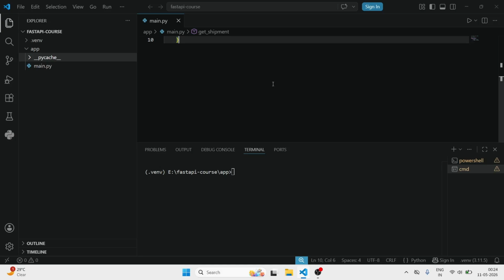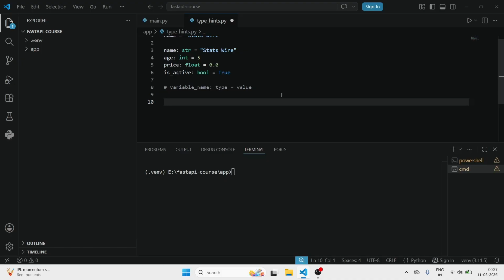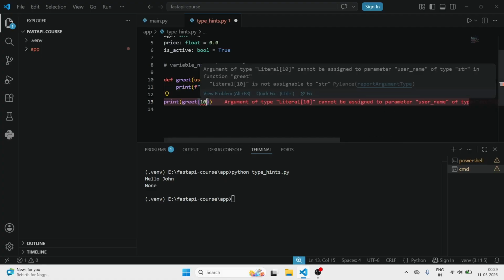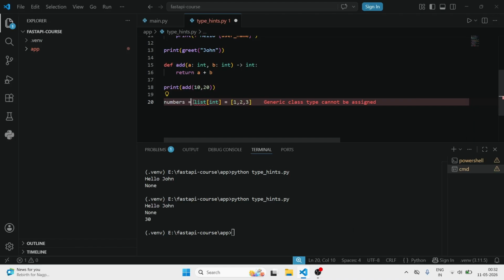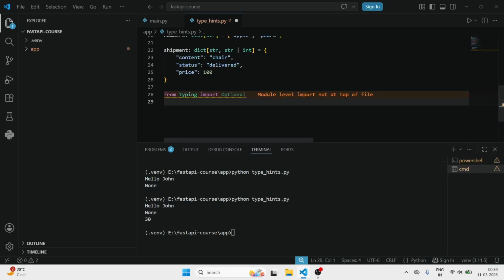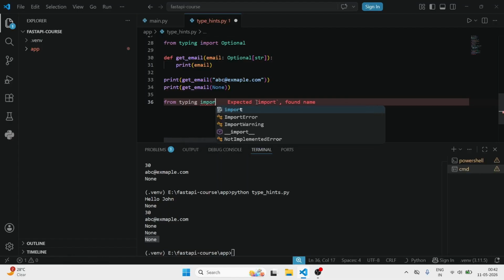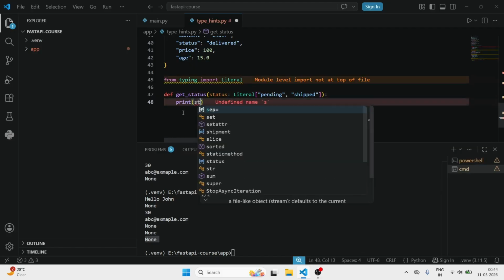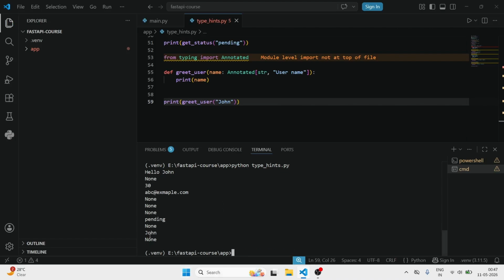FastAPI Tutorial for Beginners #3 | Python Type Hints Explained Clearly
Before using FastAPI effectively, it’s important to understand Python Type Hints.

FastAPI relies heavily on type hints for validation, automatic documentation, and automatic data conversion.

In this video, we learn Python type hints from beginner to intermediate level with clear examples.

In this video, you’ll learn:

✅ What type hints are and why they matter
✅ Variable type hints
✅ Function parameter type hints
✅ Return type hints
✅ List, Dictionary, Tuple, and Set type hints
✅ Optional and Union
✅ Any, Literal, and Annotated
✅ Why type hints are not enforced automatically
✅ How to check type errors using mypy

This is part of a complete FastAPI tutorial series.